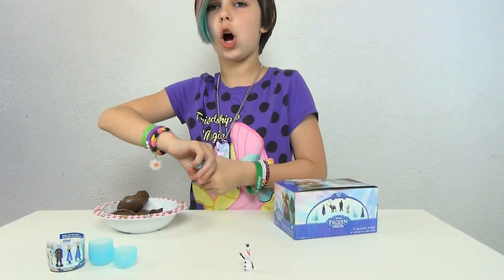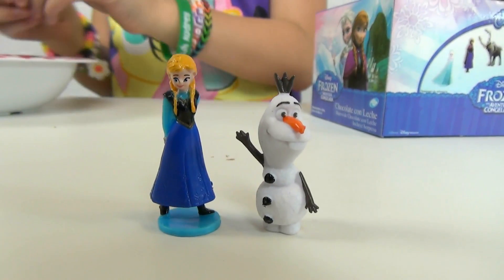Disney Frozen - Chocolate / Toy Surprise Eggs - Like Kinder Eggs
Disney Frozen surprise eggs. These are like the Kinder eggs with a toy inside. There is a chance of getting Elsa, Anna and more.